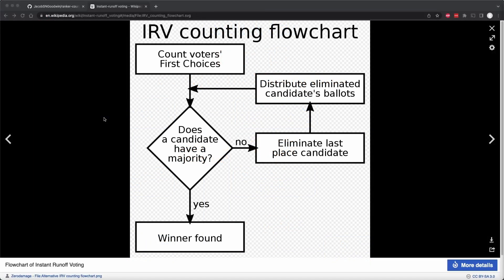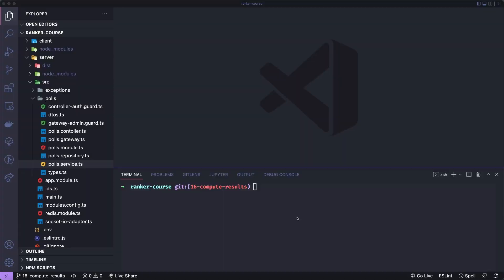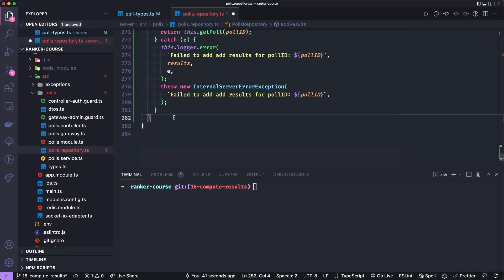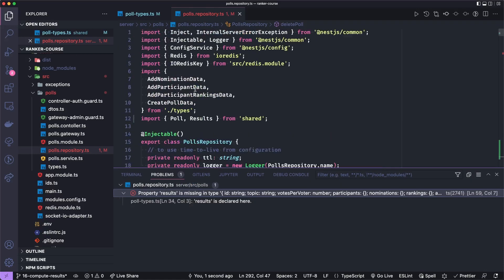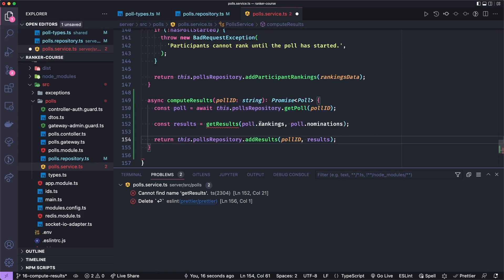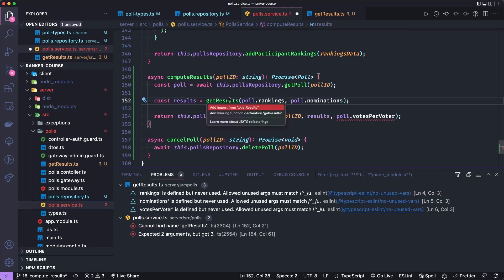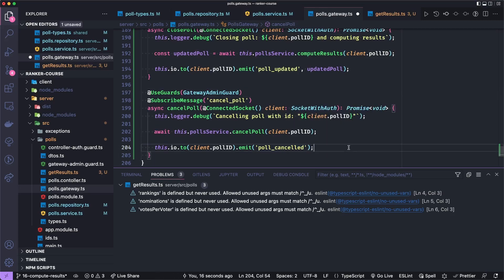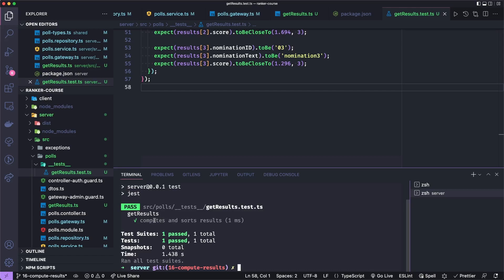16 - Closing Poll and Tallying Votes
We'll finally wrap up our NestJS client by tallying the votes and computing the results. We'll also add an admin functionality to cancel a poll. Enjoy!

0:00 - Intro
1:40 - Updating Types, Repository, Service, and Gateway
8:00 - Vote Weighting Method
14:00 - Testing with Postman and Redis-Insight